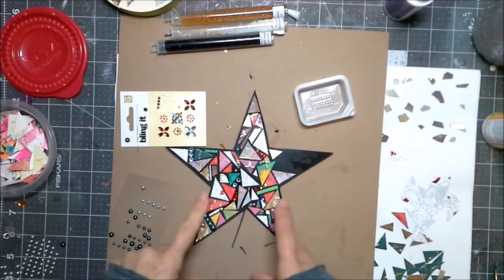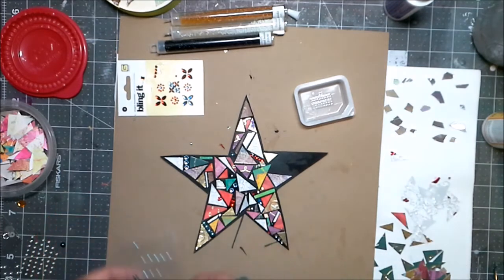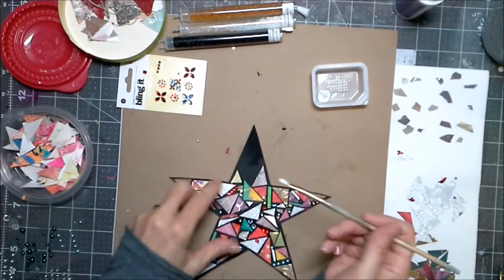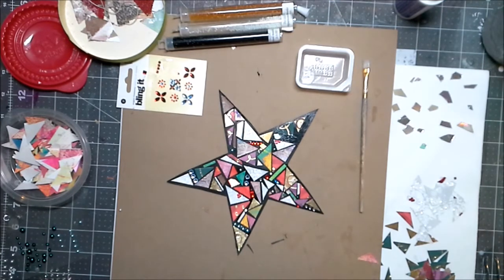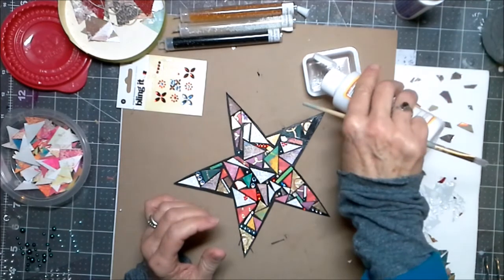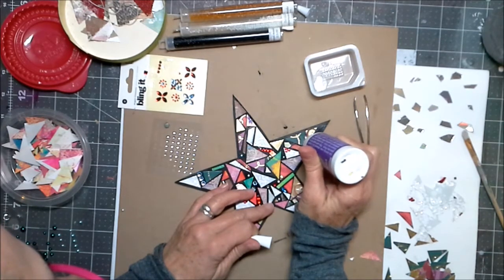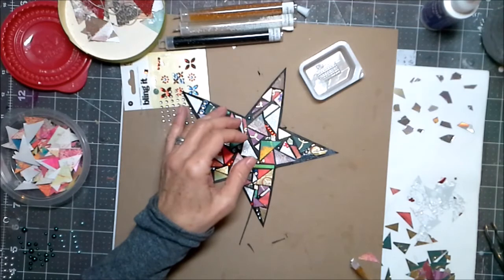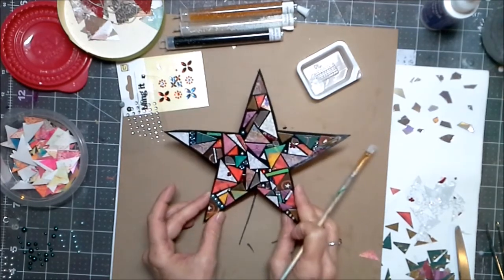Art du Jour December 24 Christmas Eve Mosaic Star